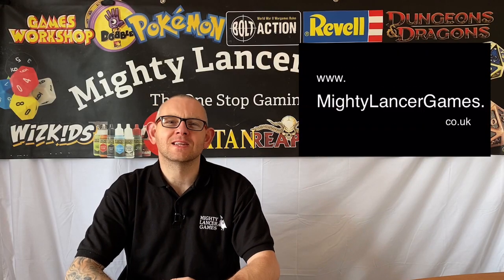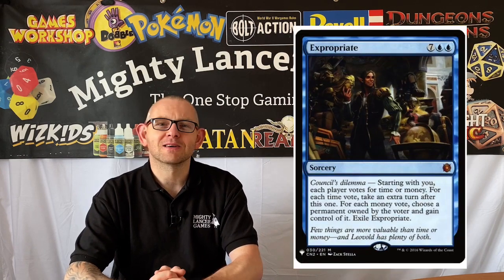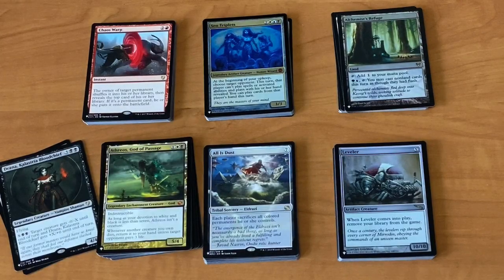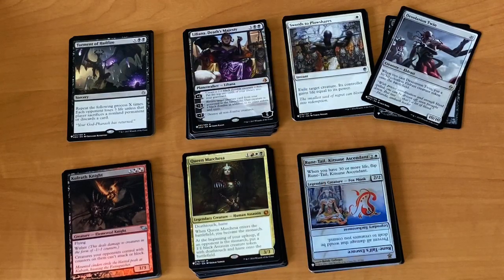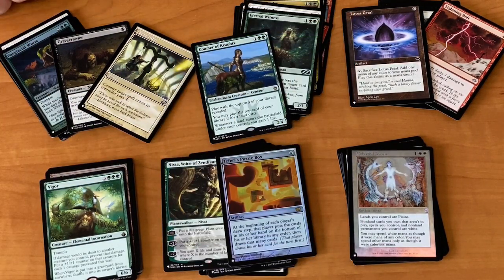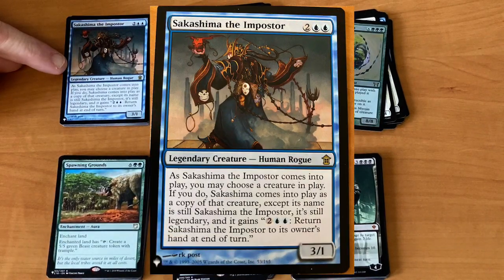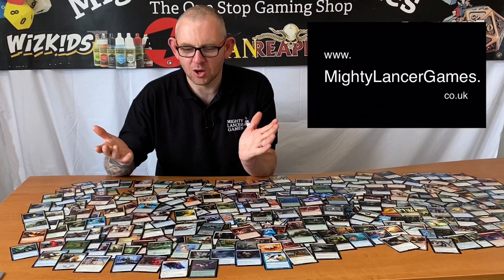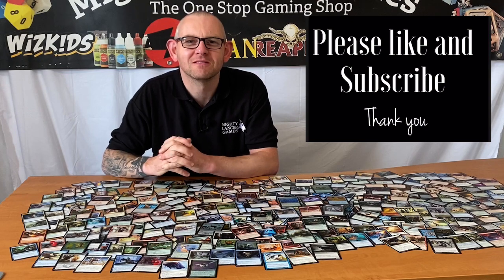Let’s crack some packs of Magic The Gathering Mystery Boosters and see what we find.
Here we open a whole box of Mystery Boosters and see what we get.